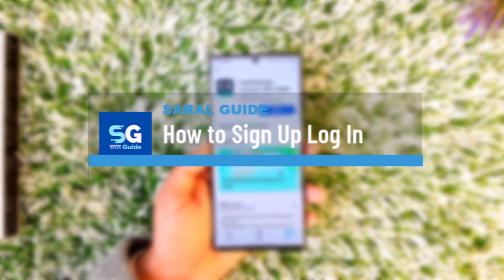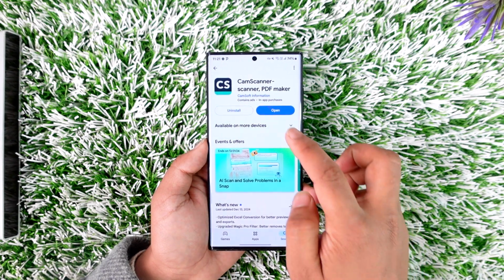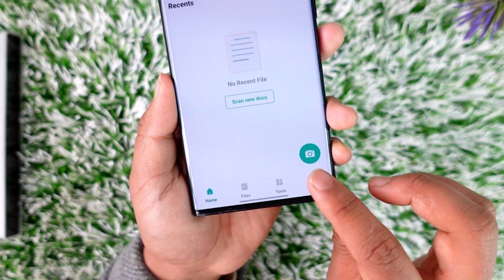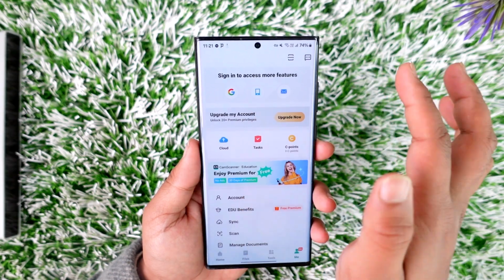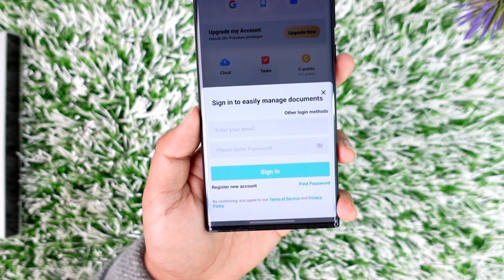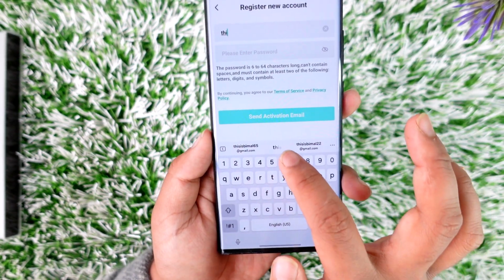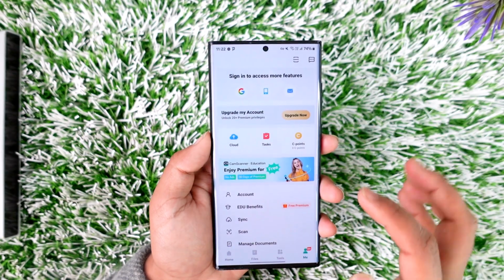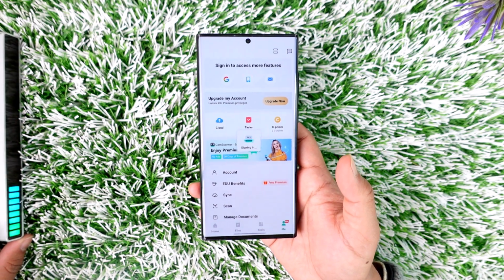Log In CamScanner | How to Sign Up Account on CamScanner !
Signing up or logging into the CamScanner app on your mobile device is a simple process that allows you to access its document scanning and management features. This tutorial walks you through the steps to either create a new account or log in to an existing one.

Start by opening the CamScanner app, assuming you’ve already downloaded it from your device's app store. On the app's main interface, tap on the "Me" icon, usually located at the bottom-right corner of the screen. This will take you to the account management page. Here, you’ll see a prompt at the top to "Sign in to access more features."

After filling in the required fields, tap "Sign In" to access your account. If you’ve forgotten your password, you can use the "Forgot Password" option to reset it.

For users who don’t yet have an account, there’s a "Register New Account" button at the bottom-left corner of the login page. Tap this button to begin the registration process. Alternatively, for a quicker setup, you can choose to sign in with your Google account by tapping "Sign in with Google." Simply select the Google account you’d like to use, and the app will automatically link it to your CamScanner account.

Once you’ve signed in or registered, you’ll have full access to CamScanner’s features, including cloud storage, document editing, and sharing tools. This tutorial ensures users can quickly and effectively get started with the app, enhancing productivity and document management.

Timestamps:
0:00 Introduction
0:03 Opening CamScanner App
0:10 Accessing the "Me" Section
0:20 Logging in with Email and Password
0:30 Using "Forgot Password" Option
0:40 Registering a New Account
0:50 Signing in with Google Account
1:10 Completing the Login or Signup Process
1:20 Closing Remarks